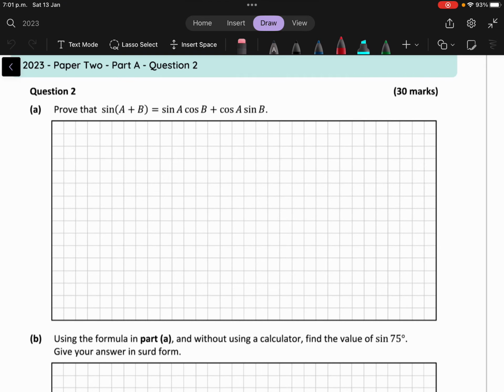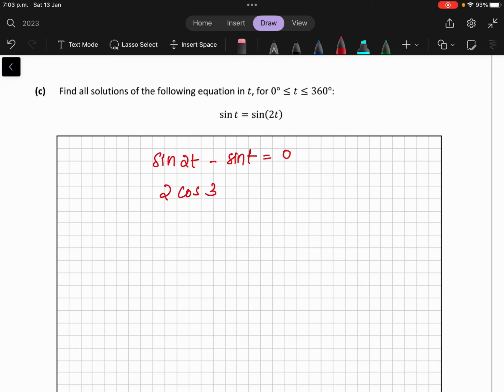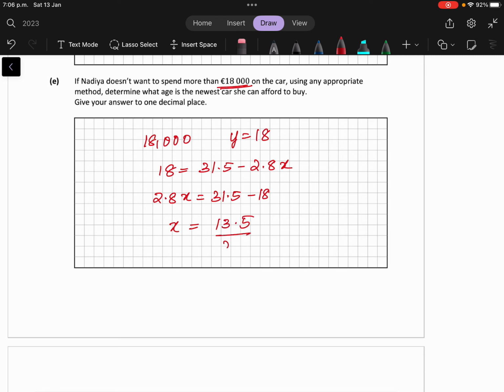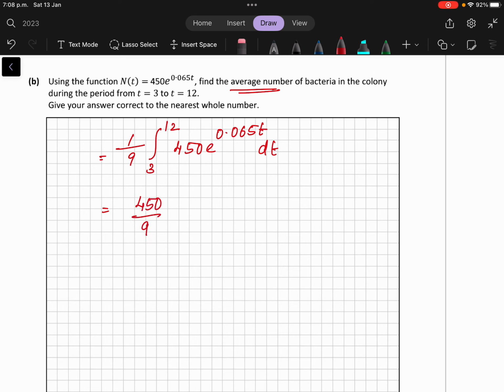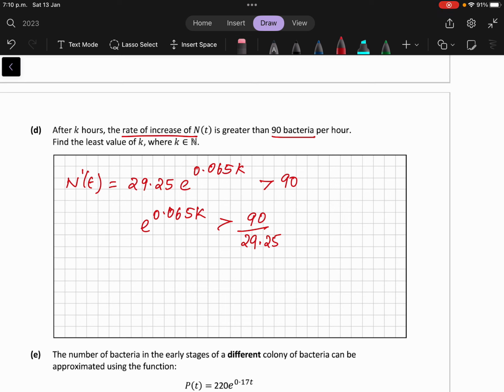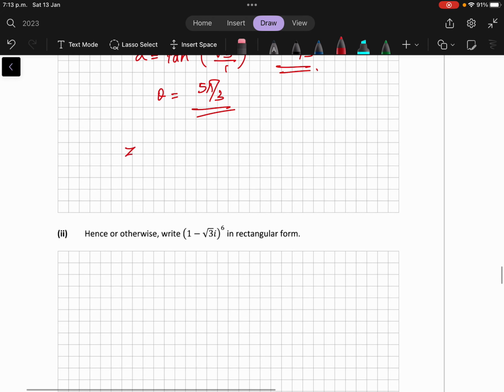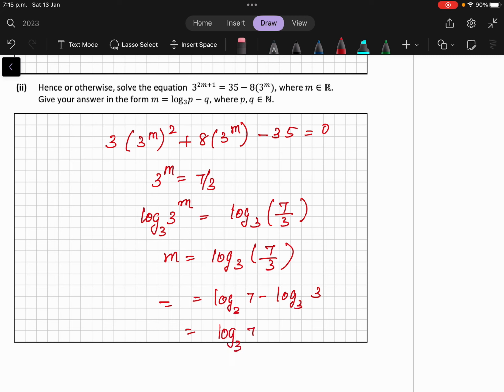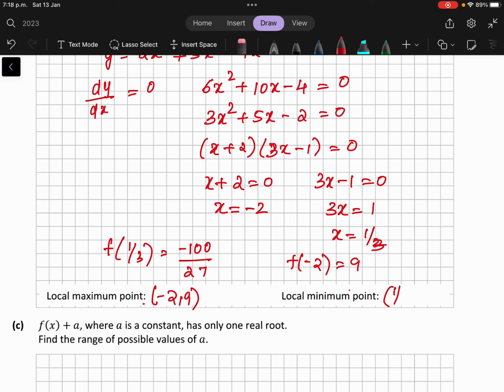LC Maths Exam Questions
Some questions on Trigonometry and Algebra